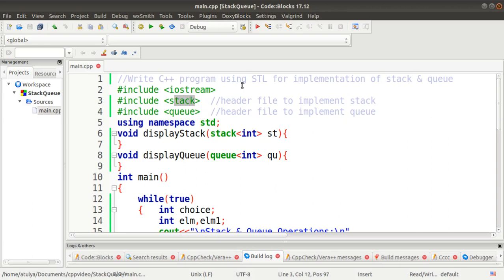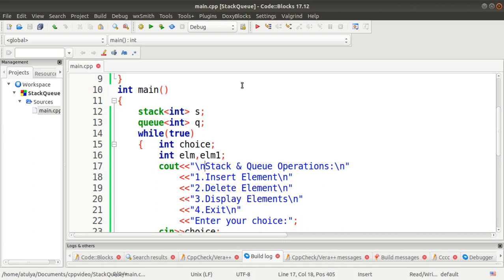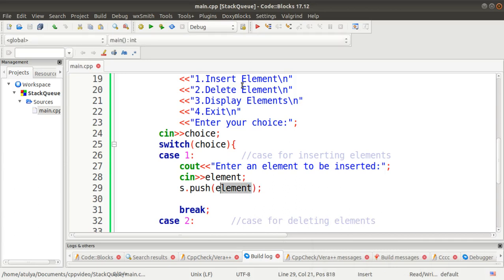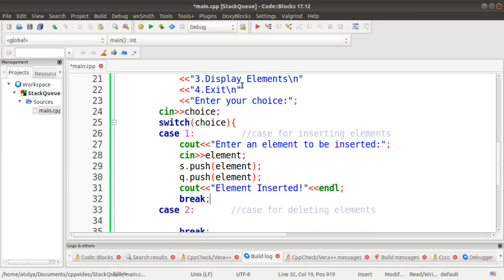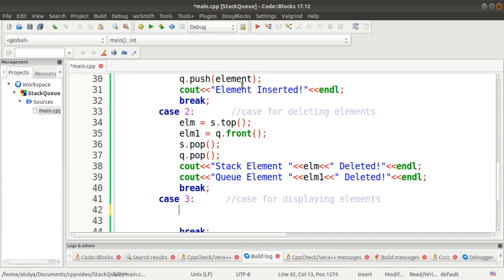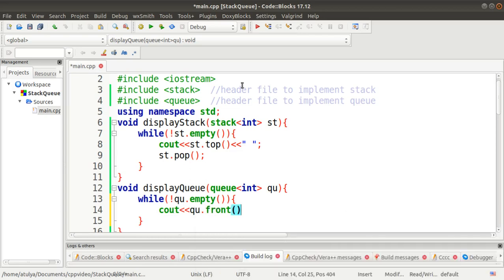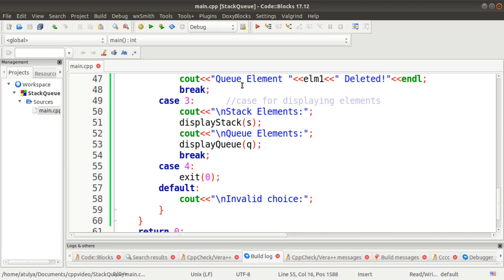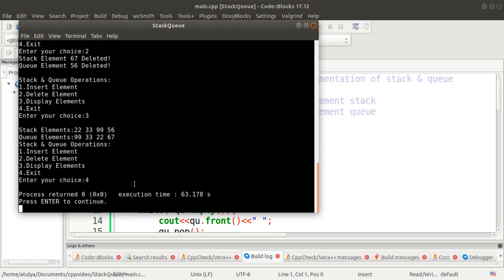Implementation of Stack and Queue using STL in C++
This video demonstrates the OOPL Group C: Assignment No. 21 with simple steps. Following is the problem statement according to the syllabus of SPPU.

Write C++ program using STL for implementation of stack & queue

If you have any doubt, a query regarding this video, please post it into the comment section. Also, share this channel with your friends